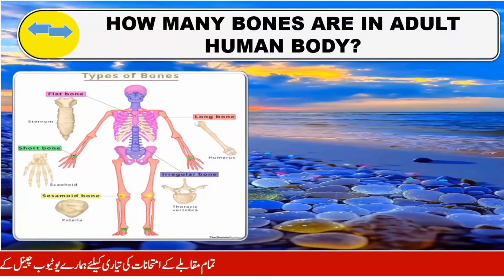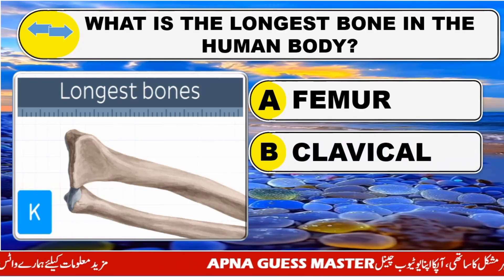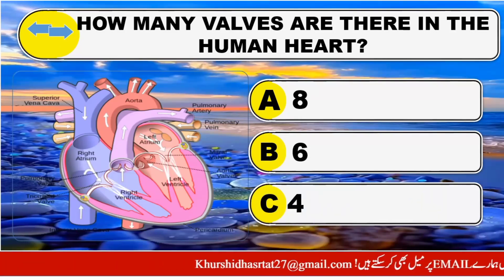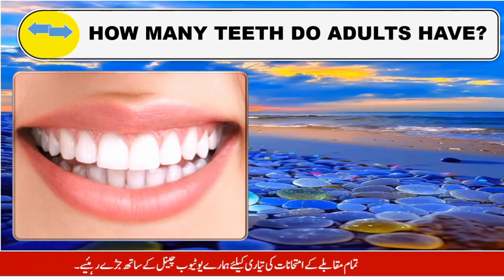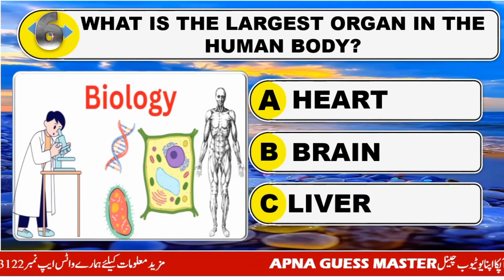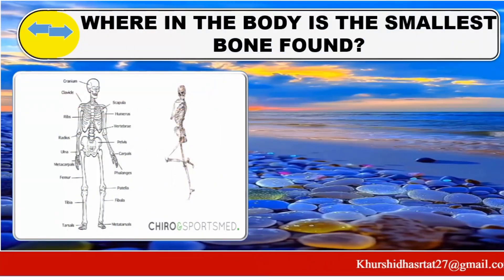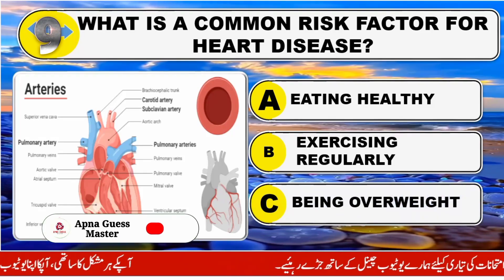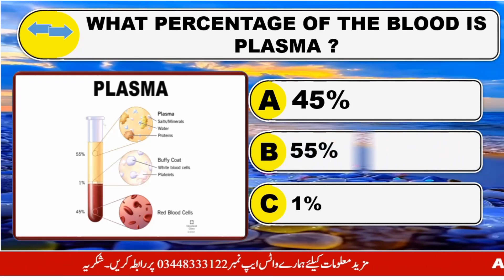General Knowledge Quiz in English | Quiz Blitz | World of Gk 536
Audience Queries:-
Guess the Player
Guess the food
Guess the place
Guess the Animals
quiz
emoji quiz
cricket quiz
general knowledge quiz
quiz blitz
pub quiz
trivia quiz
quiz game
general knowledge quiz multiple choice
virtual pub quiz
pub quiz questions
daily trivia quiz
virtual quiz
quizzes
general knowledge quiz with answers
pub quiz trivia
general knowledge trivia
movie quiz

General knowledge quiz in english
january current affairs 2024